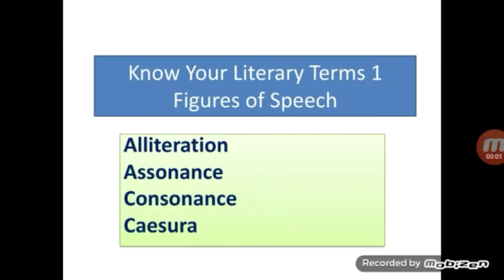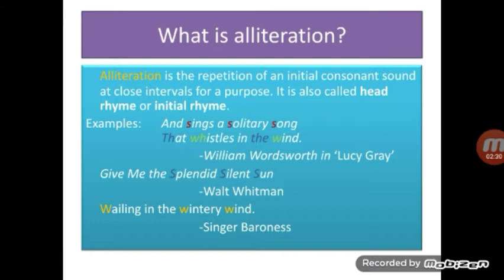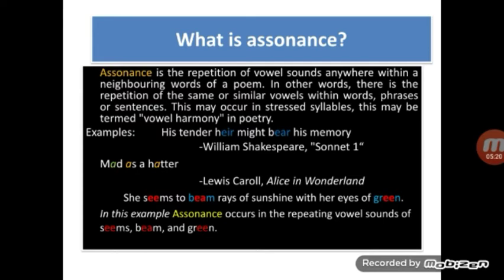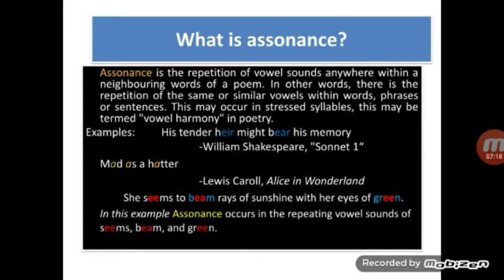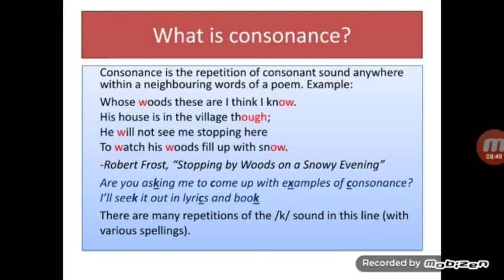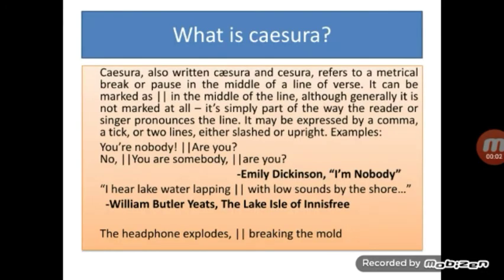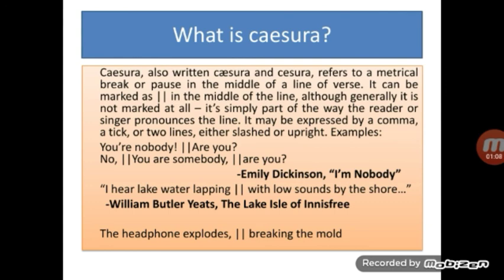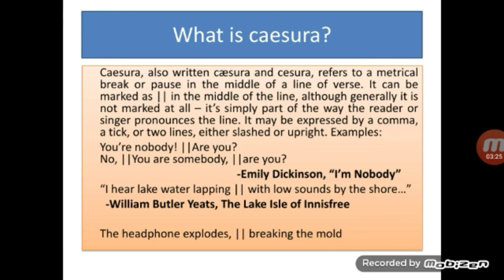Know Your Literary Terms 1|Bamdev Poudyal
Alliteration, Assonance, Consonance, Caesura defined with good illustrations